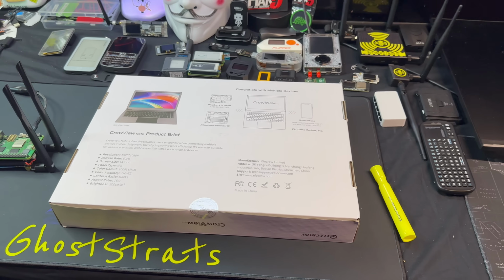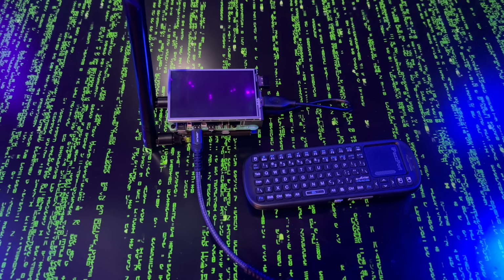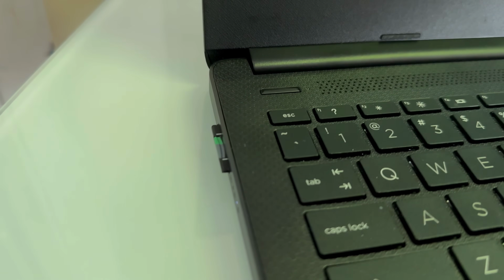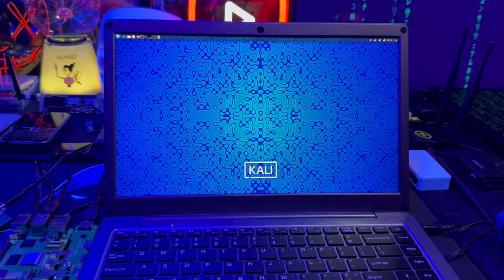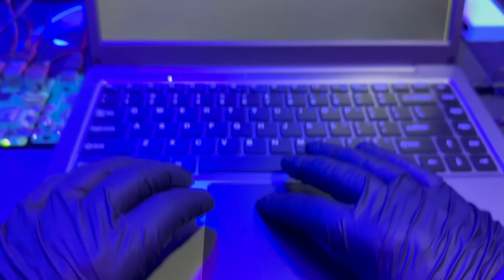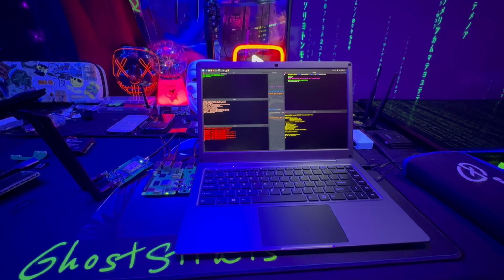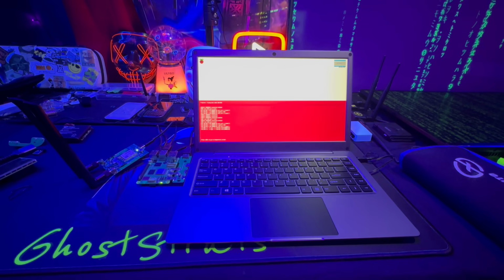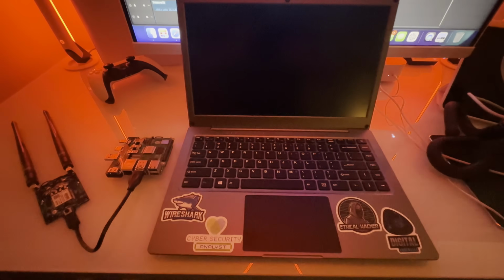Turn Your Raspberry Pi 5 Into a Portable ‘Laptop-Like’ Hacking Device for Cybersecurity!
In this video, I’ll show you how to build a stealthy DIY cybersecurity hacking mini computer using a Raspberry Pi, an Alpha adapter, and a cool gadget called the Crowview monitor combo. With this setup, you'll be able to conduct penetration testing (pen-testing) and perform reconnaissance (recon) all from a portable, laptop-like device that’s actually a covert hacking tool. 🚀

I’ll walk you through each step of the build and explain why this setup is an excellent choice over other common hacking projects. Plus, I’ll dive into how the compact design lets you easily unplug the Raspberry Pi, slip it into your pocket, and carry your "ghost" computer with you wherever you go. 🔥

This project is perfect for anyone interested in ethical hacking, cybersecurity, or just experimenting with cool tech. Just a reminder—this is an educational project, and I do not condone illegal activities. Always stay ethical and follow the law!

What you’ll learn in this video:

How to build a stealthy cybersecurity hacking mini-computer
How to use a Raspberry Pi for pen-testing and recon
Why this setup is a better option compared to other builds
Step-by-step guide to assembling your own portable hacking device

Product Links:

Raspberry Pi 5
Alpha Wi-Fi Adapter
Crowview Monitor Combo